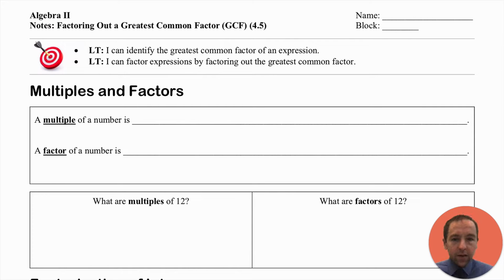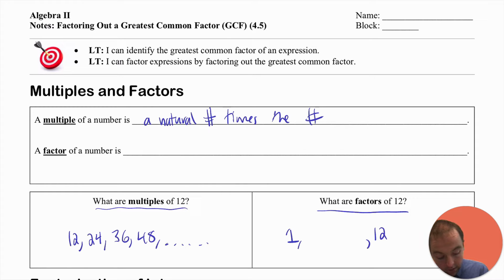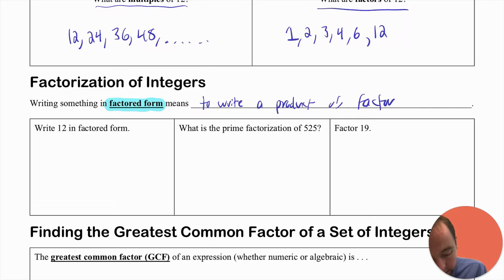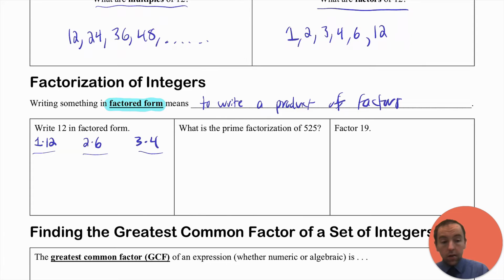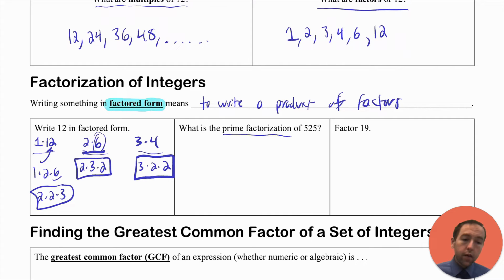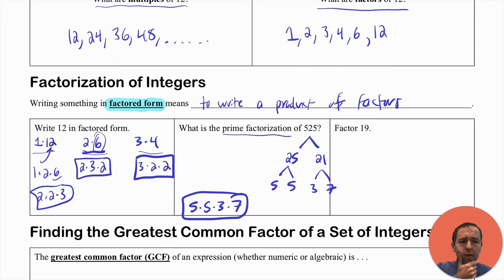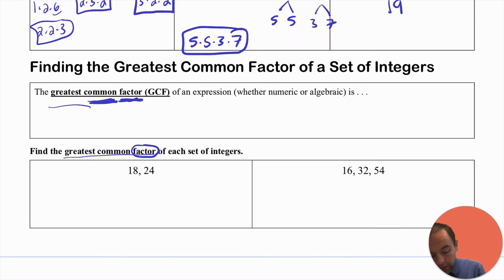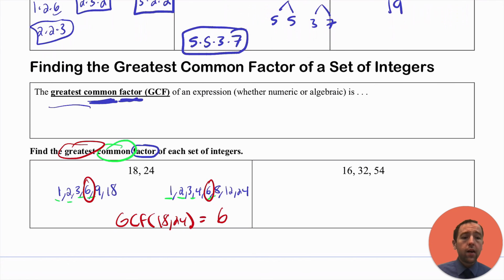Factoring Out a Greatest Common Factor (4.5 Part 1/3) - Factors and Multiples